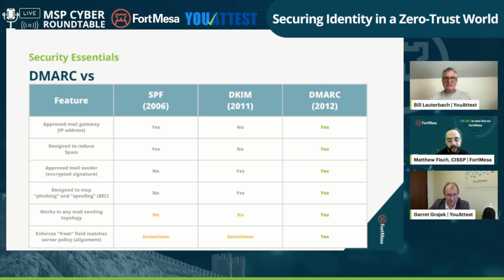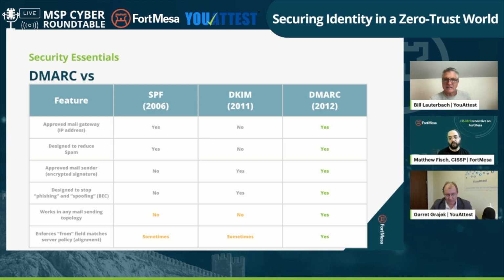What is DMARC? Understanding the Email Security Protocol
Matthew Fisch from FortMesa explained DMARC, the crucial email security protocol, in our recent episode.